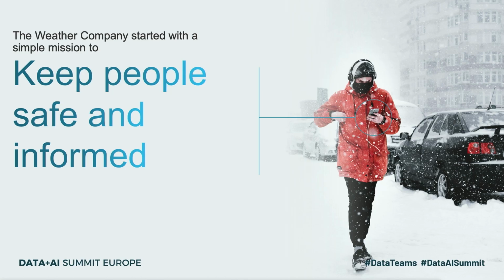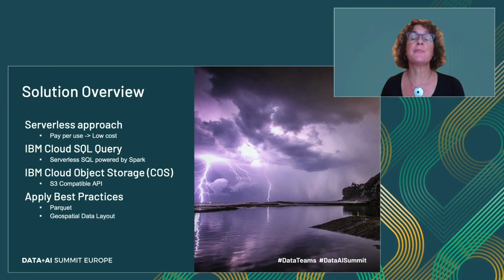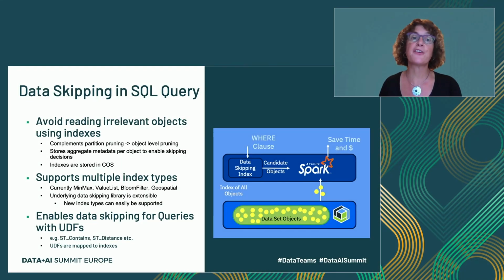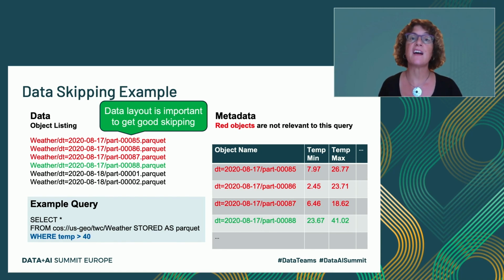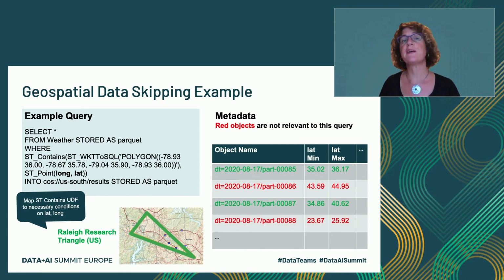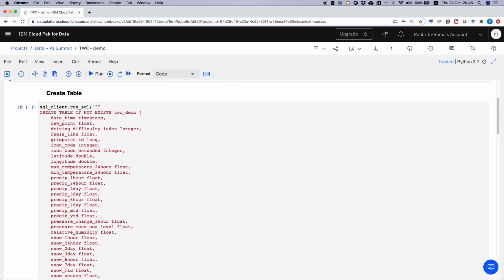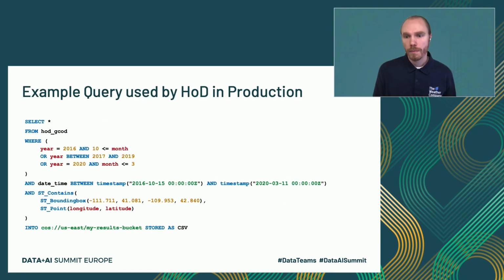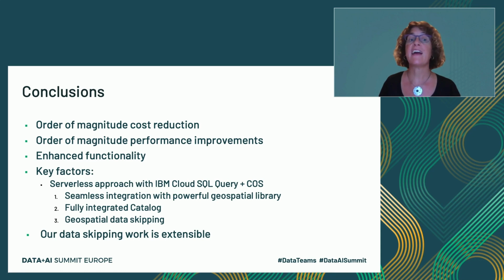How The Weather Company Uses Apache Spark to Serve Weather Data Fast at Low Cost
The Weather Company (TWC) collects weather data across the globe at the rate of 34 million records per hour, and the TWC History on Demand application serves that historical weather data to users via an API, averaging 600,000 requests per day. Users are increasingly consuming large quantities of historical data to train analytics models, and require efficient asynchronous APIs in addition to existing synchronous ones which use ElasticSearch. We present our architecture for asynchronous data retrieval and explain how we use Spark together with leading edge technologies to achieve an order of magnitude cost reduction while at the same time boosting performance by several orders of magnitude and tripling weather data coverage from land only to global.

We use IBM Cloud SQL Query, a serverless SQL service based on Spark, which supports a library of built-in geospatial analytics functions, as well as (geospatial) data skipping, which uses metadata to skip over data irrelevant to queries using those functions. We cover best practices we applied including adoption of the Parquet format, use of a multi-tenant Hive Metastore in SQL Query, continuous ingestion pipelines and periodic geospatial data layout and indexing, and explain the relative importance of each one. We also explain how we implemented geospatial data skipping for Spark, cover additional performance optimizations that were important in practice, and analyze the performance acceleration and cost reductions we achieved.